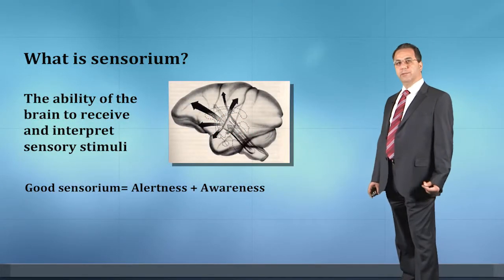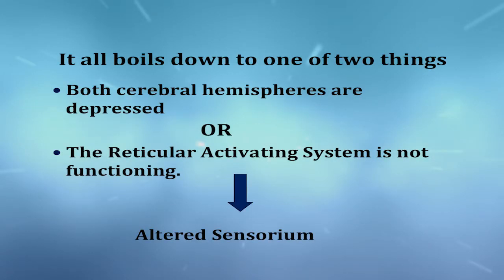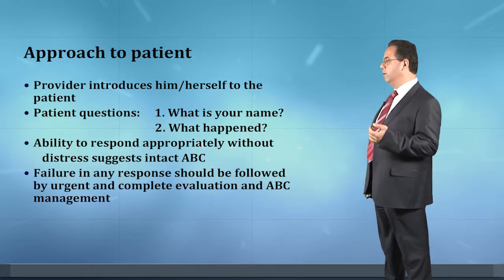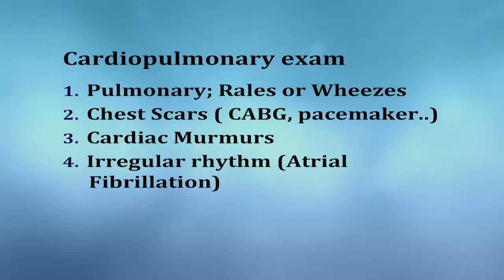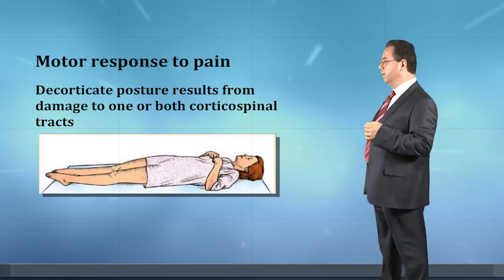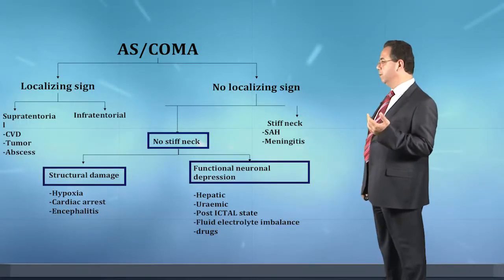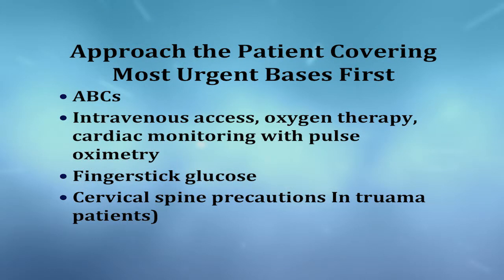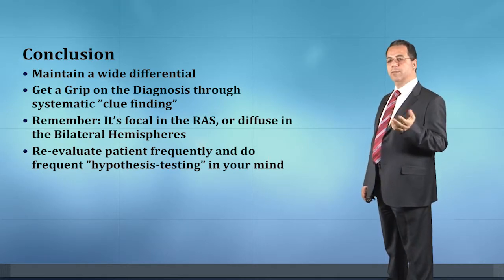48_Yasser Salam